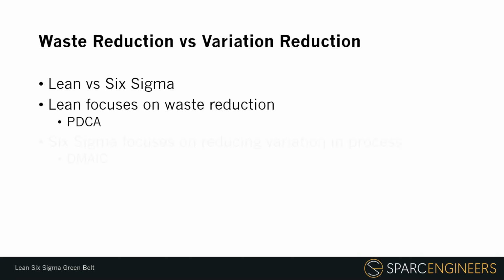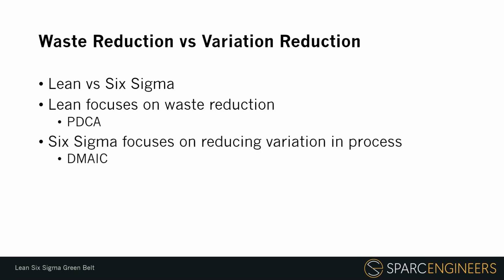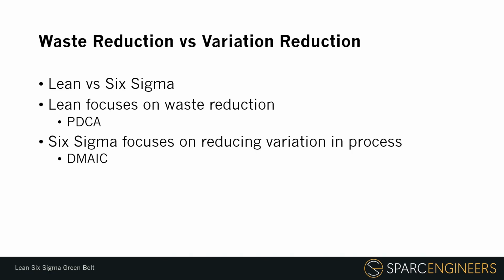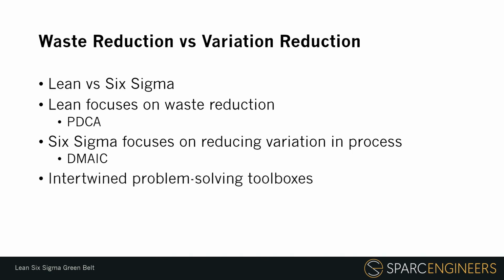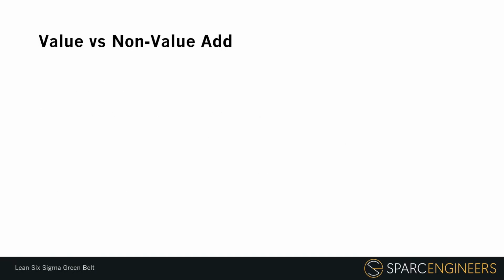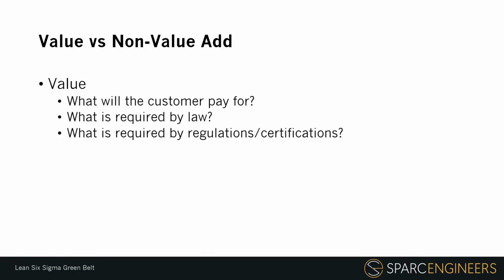The 8 Wastes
Part of our Lean Six Sigma Green Belt course at Sparc Engineers. The 8 Wastes module dives into the elements of value vs non-value added activities and identifying waste in Lean.